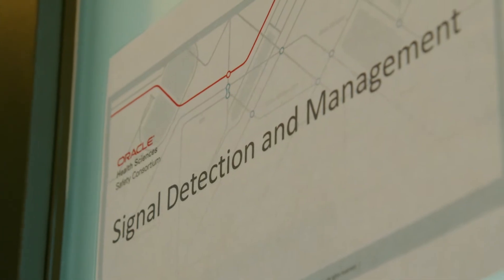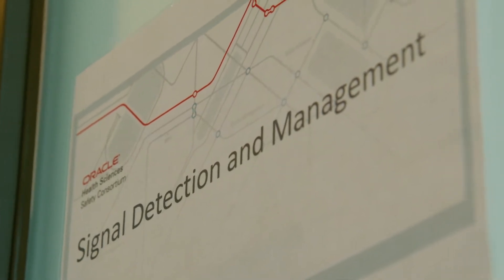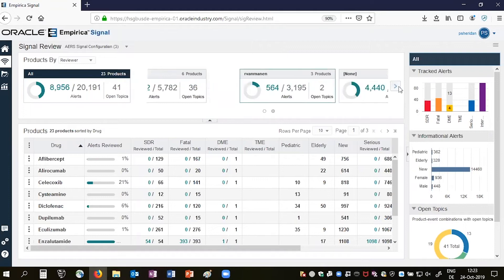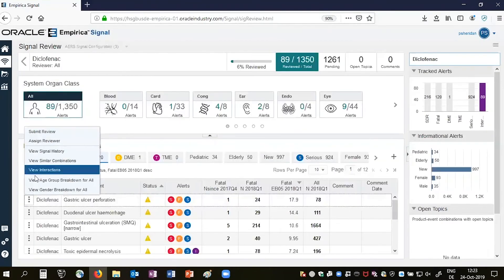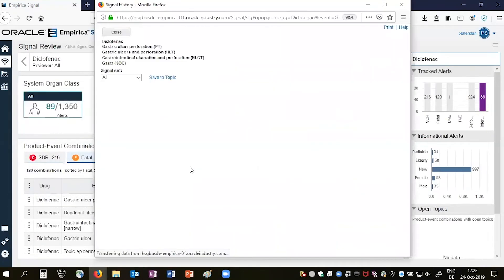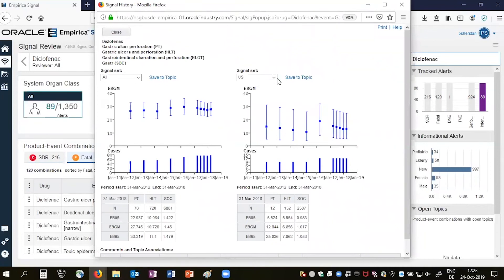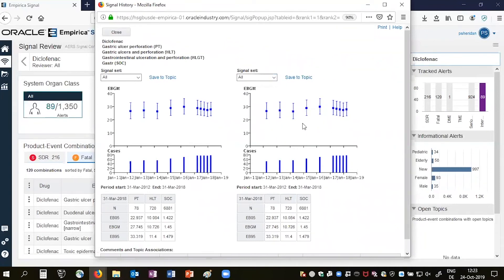Empirica 9.0 New User Experience, Intuitive Visualizations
Dr. Robert Weber, Senior Product Strategy Manager at Oracle Health Sciences, explains how customer collaboration drives innovation in Empirica, the market-leading safety signal detection and management solution.